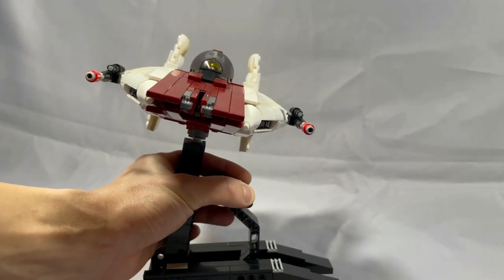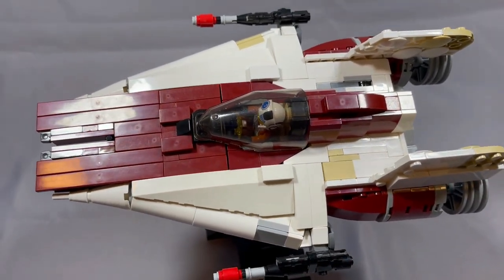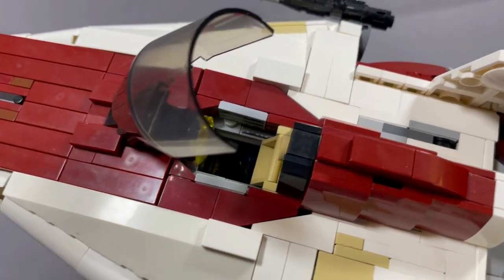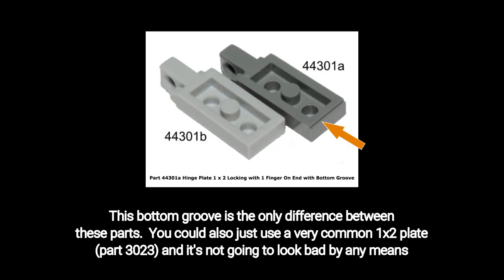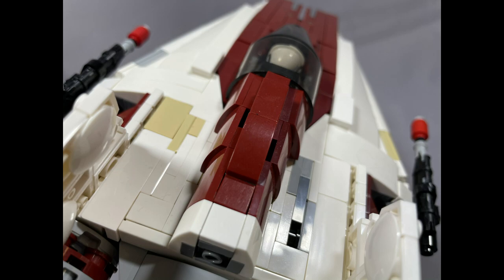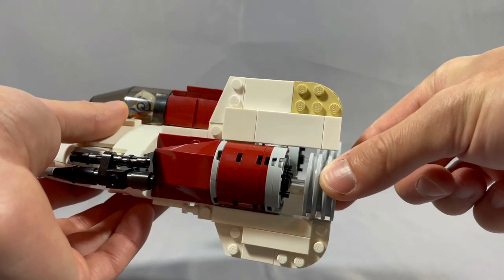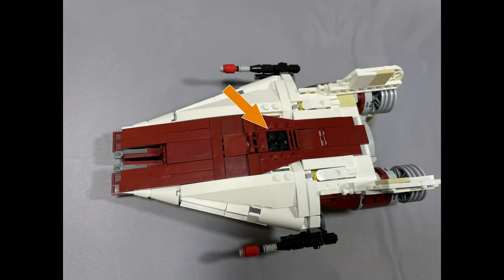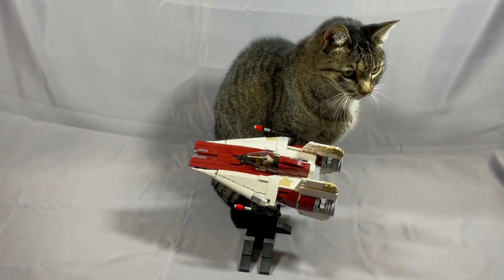Review: A-Wing by Jerac / Brick Vault [MOC]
00:00 Montage
00:12 Introduction
01:51 Aesthetics and Model Features
04:43 Parts
07:57 Build Experience
08:43 Model Integrity
10:36 Conclusion

Jerac's A-Wing Starfighter packs a ton of detail into a small package.  Fairly durable, this is a great play MOC with just a little bit of care and is the least expensive of the BrickVault Rebel Fighters.